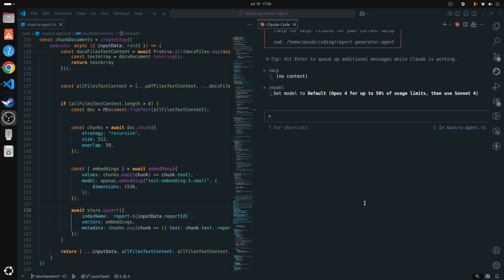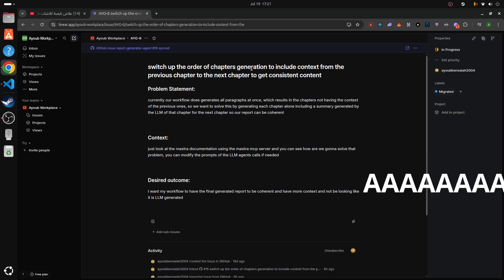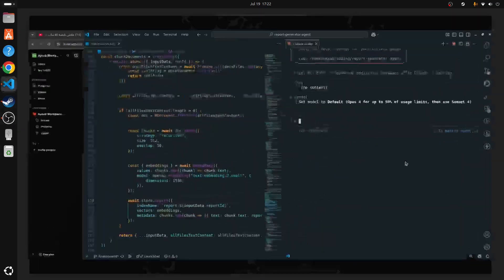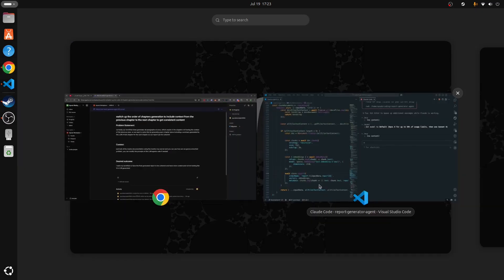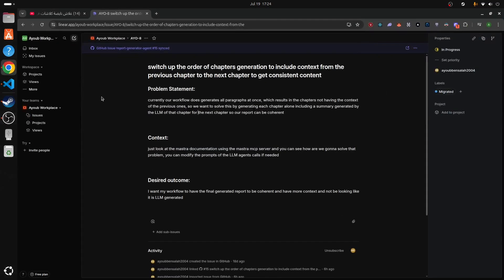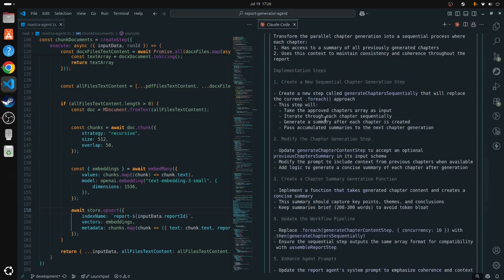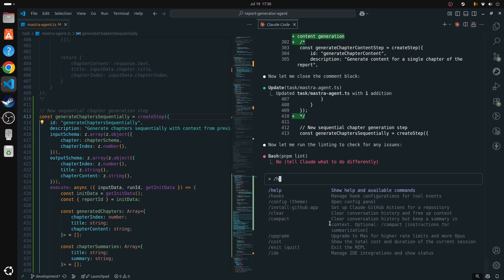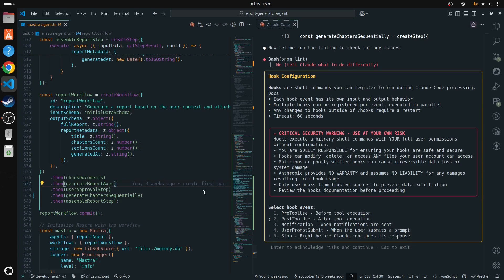The best way to automate coding tasks with claude code and linear